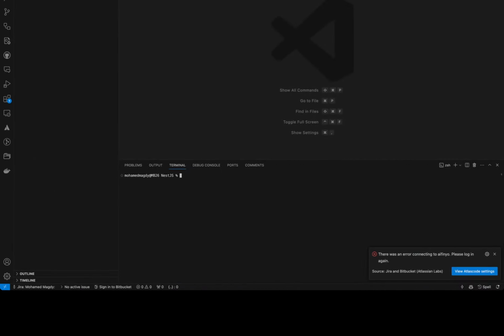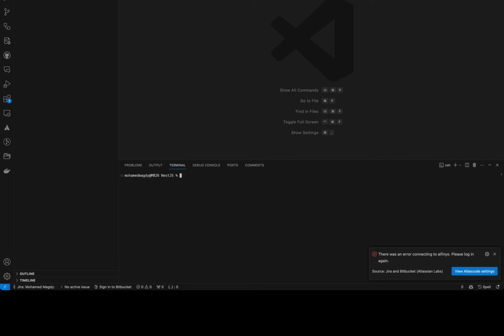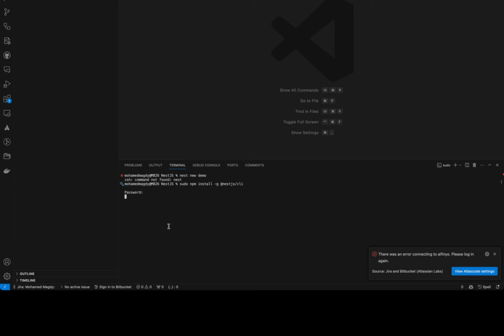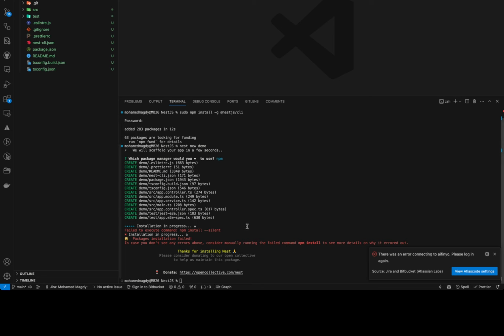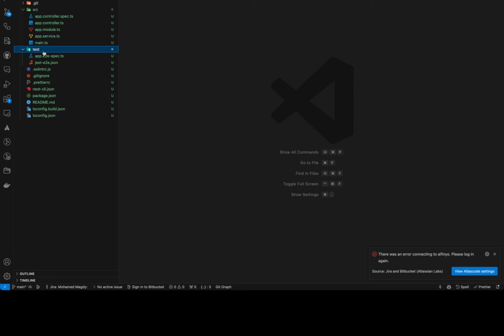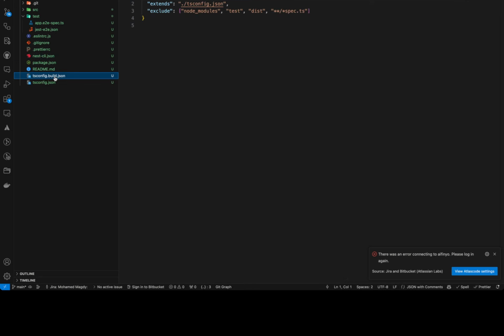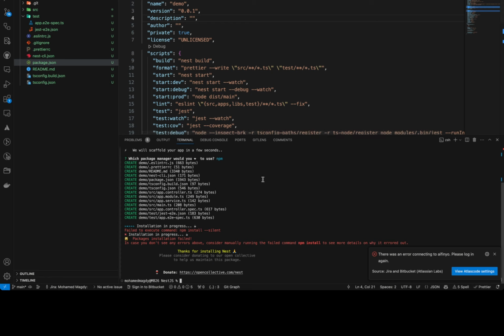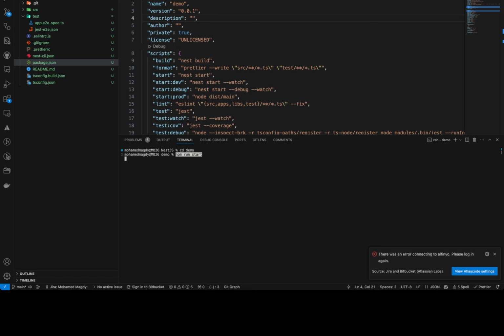Setting up Your First NestJS Project : Creating a Project| NestJS Tutorial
Setting up your first NestJS project is an exciting step towards building scalable and maintainable server-side applications. Here's how to create your project once you've installed the necessary tools:

### Prerequisites

Before creating a NestJS project, you should have Node.js (at least version 10.13.0) installed on your machine. You can verify the installation by running `node --version` in your terminal.

### Installing the Nest CLI

The Nest Command Line Interface (CLI) is a powerful tool that helps you to initialize, develop, and maintain your NestJS applications. It can be installed globally via npm or yarn:

```bash
npm install -g @nestjs/cli
# or using yarn
yarn global add @nestjs/cli

With the CLI installed, you have access to all the NestJS commands needed to create and manage your project.

To create a new project, use the `nest new` command followed by the name of your project:

```bash
nest new project-name

When you run this command, the CLI will prompt you for some information:

1. **Package Manager**: It will ask which package manager you’d like to use (npm or yarn). Select your preference, and it will use that tool to install the dependencies.

2. **Project Details**: It will set up a new directory with the `project-name` you specified, including a set of initial files that make up a basic NestJS project structure:
   - `src/`: The source folder where your TypeScript files live.
   - `test/`: The testing folder where you can place your e2e tests.
   - `node_modules/`: The folder where all your project's dependencies are installed.
   - `nest-cli.json`: Configuration file for the Nest CLI.
   - `tsconfig.json`: Configuration file for TypeScript.
   - `tsconfig.build.json`: TypeScript configuration for the build process.
   - `package.json`: Describes your project and its dependencies.

3. **Installation of Dependencies**: Once the project structure is created, the CLI will automatically install all the necessary dependencies.

After the installation is complete, you can navigate into your new project's directory:

```bash
cd project-name

Inside your new project's directory, you can start the NestJS application by running:

```bash
npm run start
# or if you are using yarn
yarn start

The `start` script will compile the application and run it. By default, your NestJS application will run on ` You can open a browser and navigate to that URL to see the default application running.

With these steps, you have successfully created your first NestJS project and started the application. You can now begin to add modules, controllers, and services to build out the features of your application.